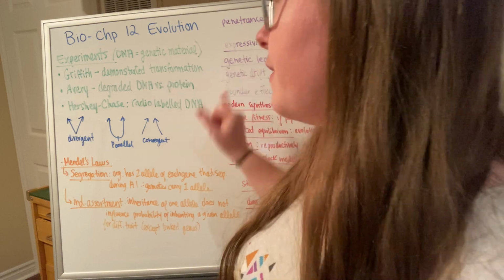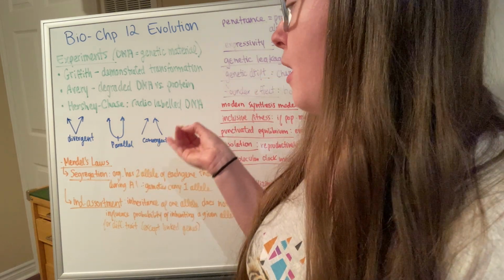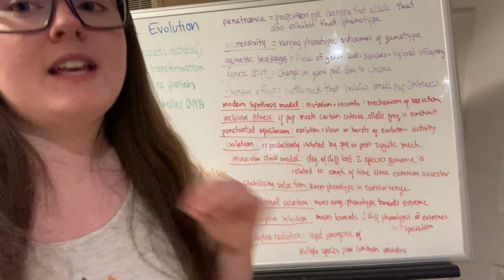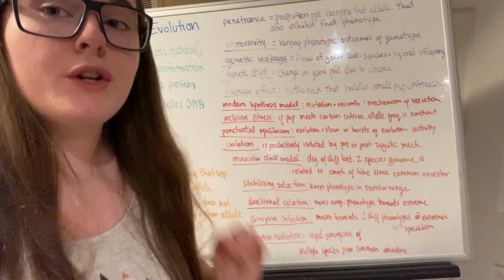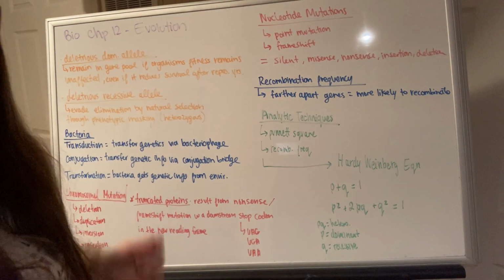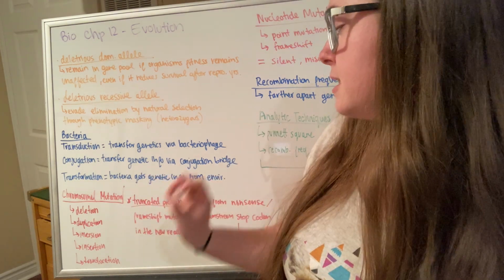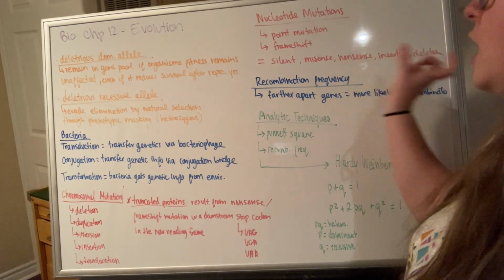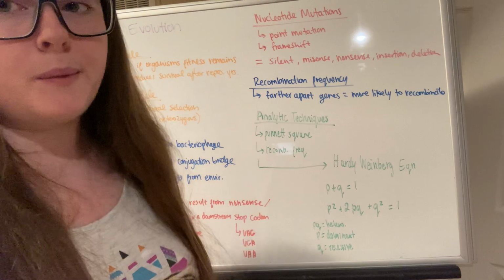Bio Chp 12 - Evolution